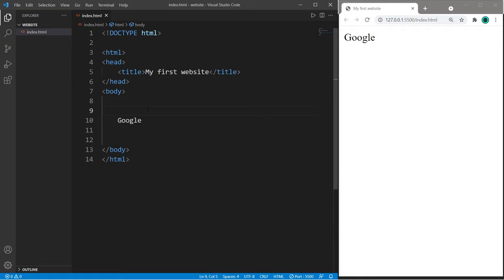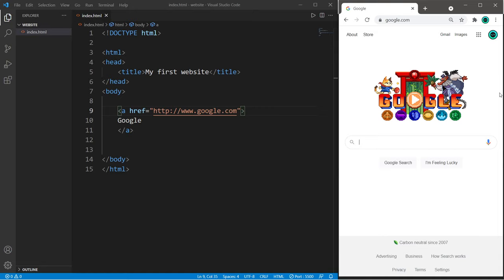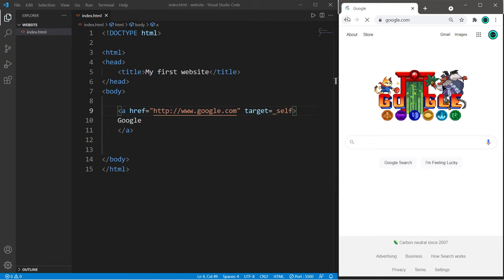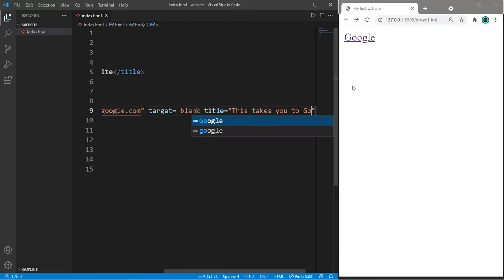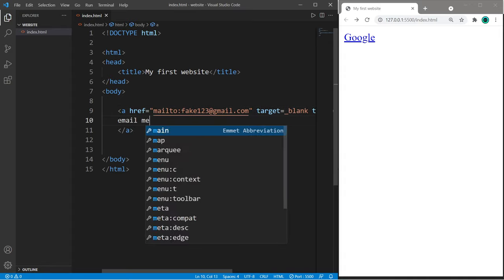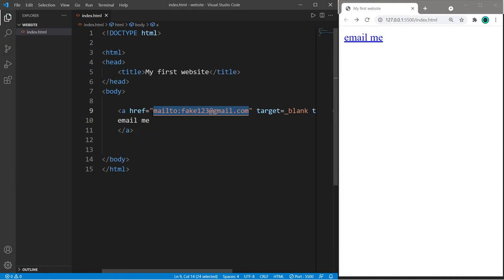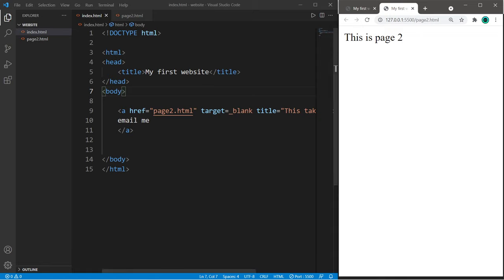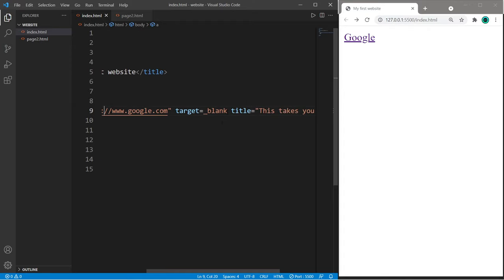Learn HTML hyperlinks in 3 minutes 👈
HTML hyperlink tutorial example explained